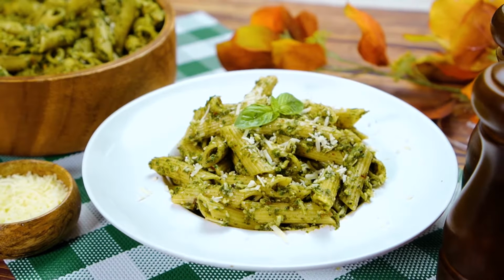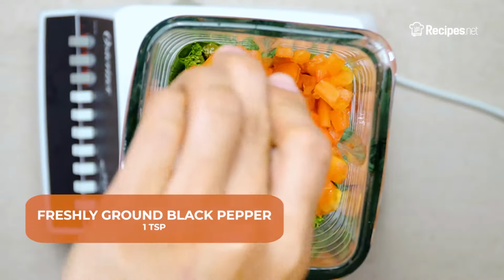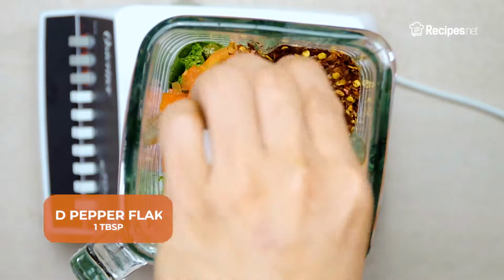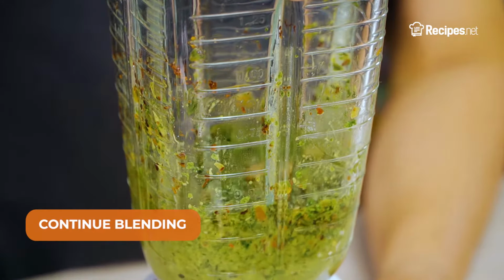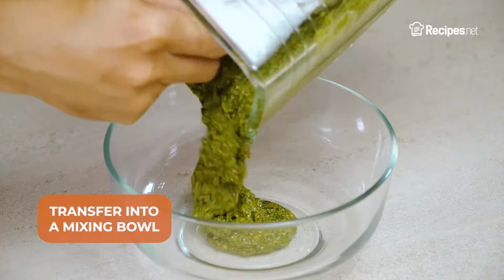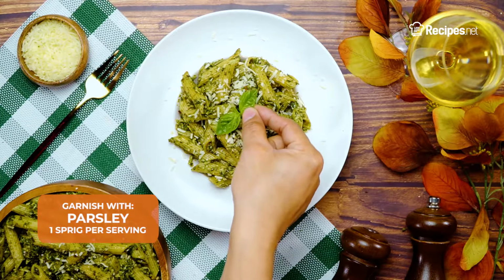Simple And SATISFYING ITALIAN ZITI WITH PESTO | Recipes.net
This simple Italian ziti with pesto is a quick and easy fix to your pasta cravings at home! The rich pesto sauce is made from scratch using the freshest mint, basil, and parsley, and is seasoned with red pepper flakes for a slight kick!

🔴 Check the full recipe on how to make Satisfying Italian Ziti With Pesto

Ingredients:
16 oz ziti
½ cup mint, fresh
½ cup basil, fresh
1 cup parsley, fresh
2 garlic cloves
2 tbsp capers, drained and rinsed
4 pcs plum tomatoes, chopped
1 tsp freshly ground black pepper
1 tbsp red pepper flakes
1 cup olive oil, divided
1 cup parmesan cheese, grated

⬇️ How to make Satisfying Italian Ziti With Pesto ⬇️
0:13 Transfer the mint, basil, parsley, garlic, capers, tomatoes, pepper, red pepper flakes, and ½ cup of the oil into a blender.
0:26 Blend in short intervals until the mixture appears to be roughly chopped. Once done, add the remaining oil and blend for 1 minute, which is around how long it should take for the mixture to reach a smooth consistency.
0:35 Pour the finished pesto into a large bowl.
0:39  Add the pesto onto the pasta and toss until evenly coated.
0:43 Top with parmesan cheese and serve.